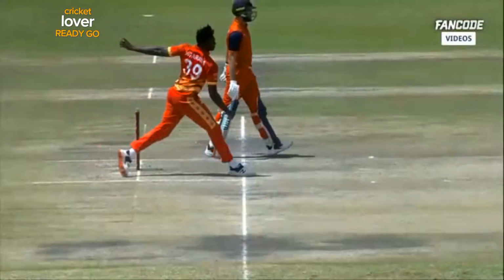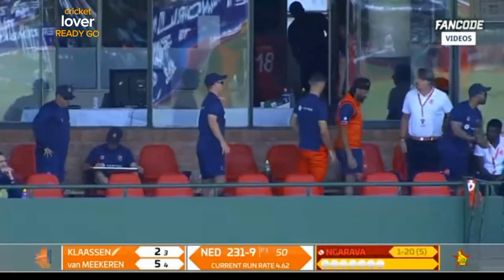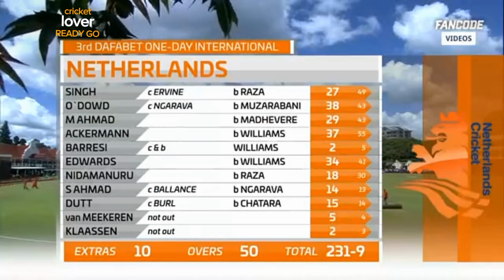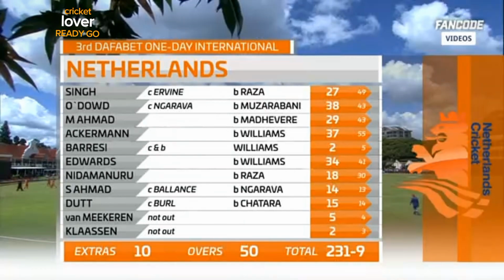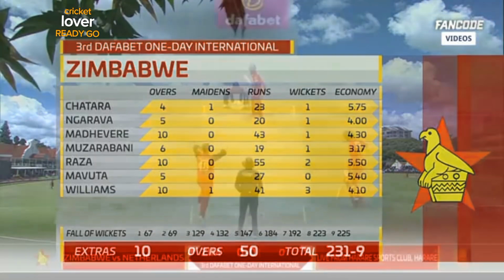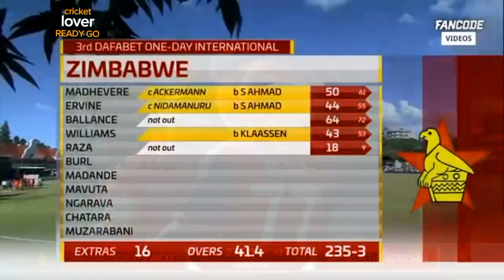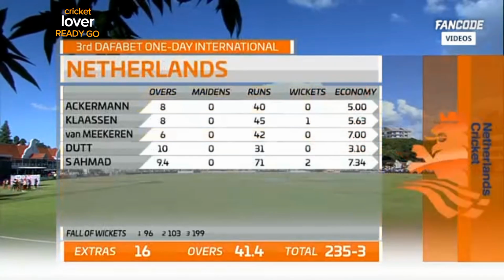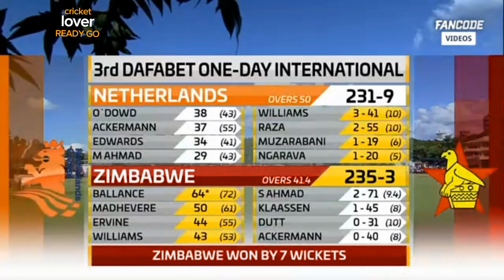3rd_ODI_Match_Nederland vs _zimbawa_Highlight_2023_25th